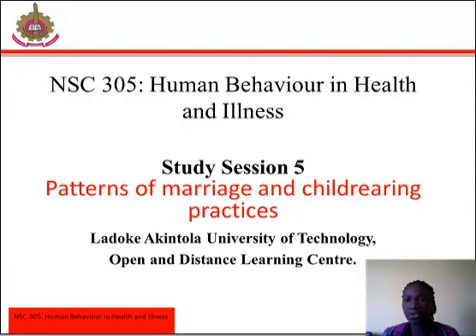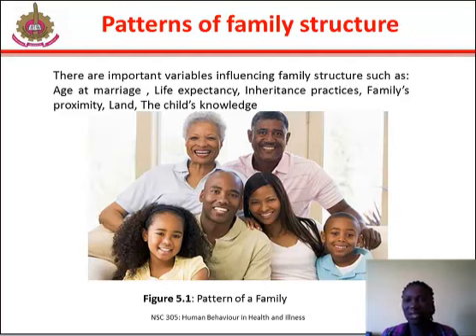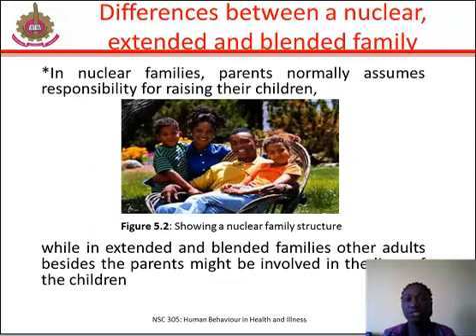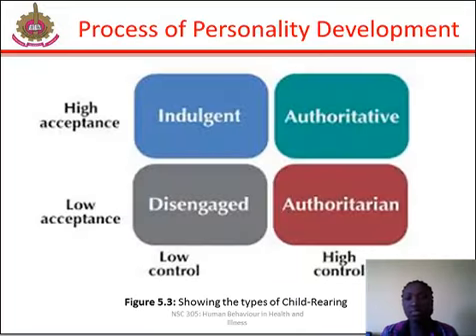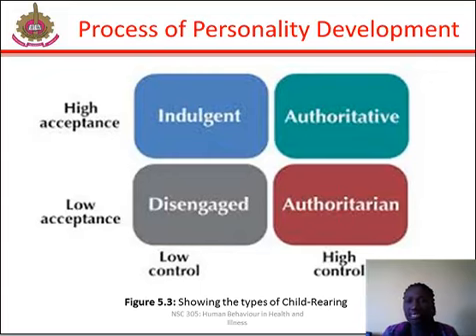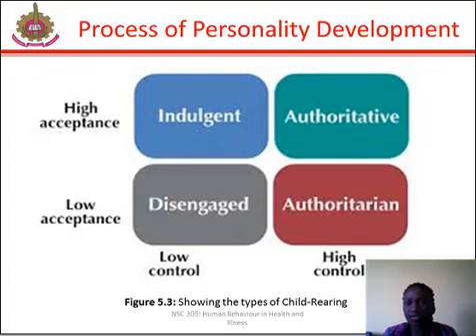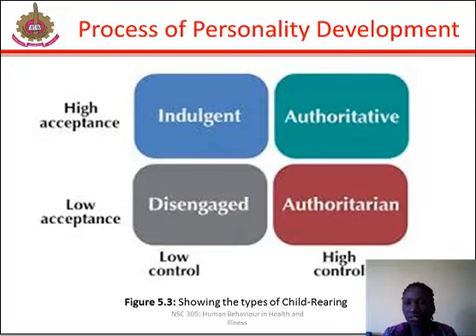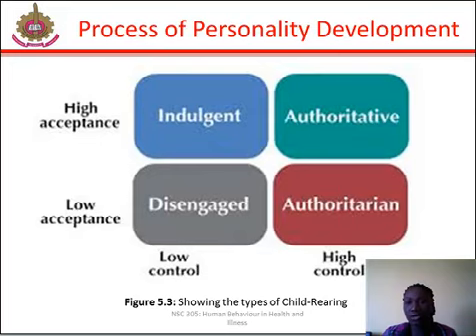NSC 305 SS5